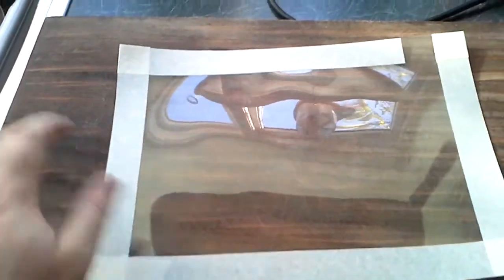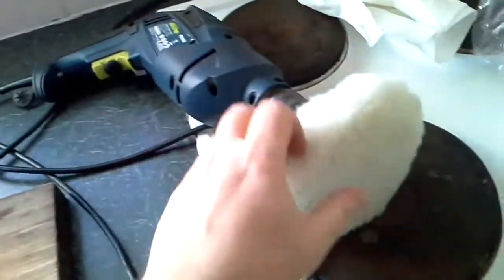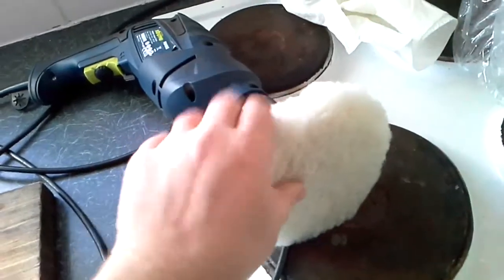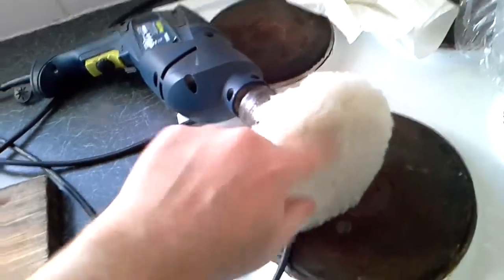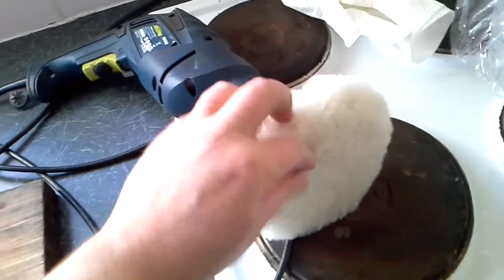Graphene mechanical application of graphite